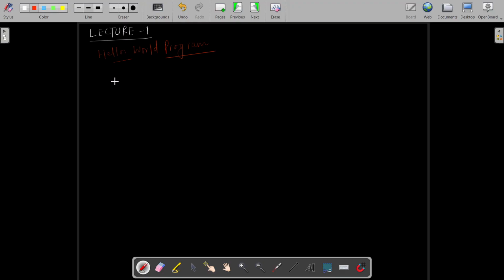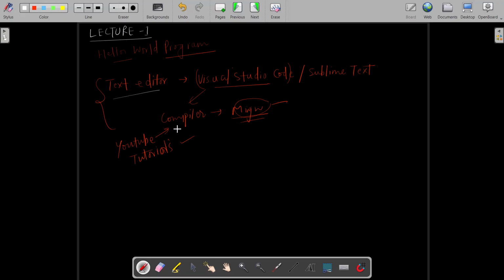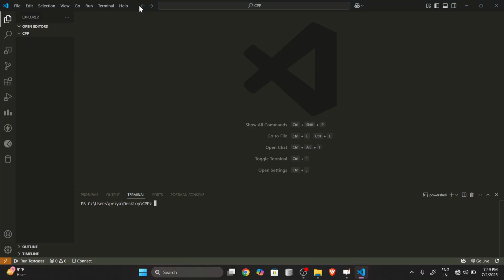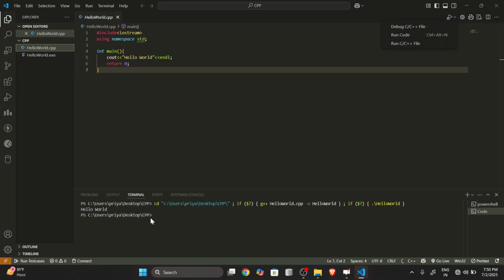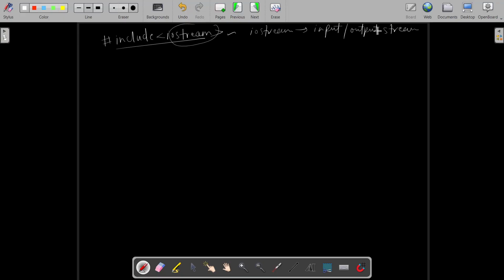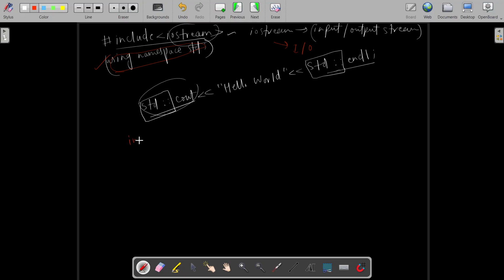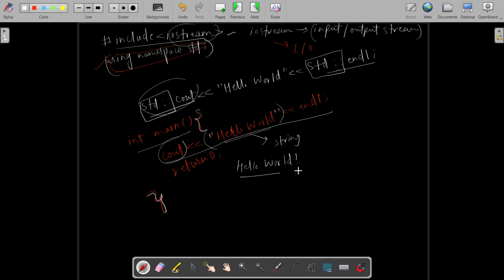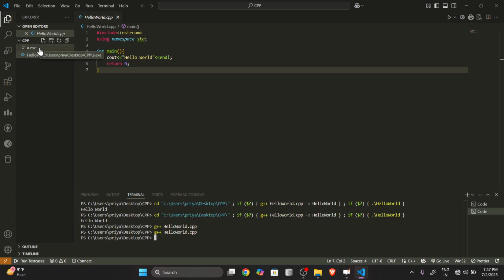C++ Basics: Your First Program (Hello World)